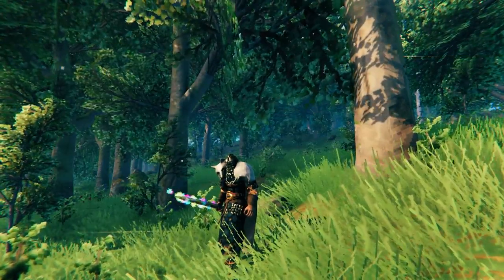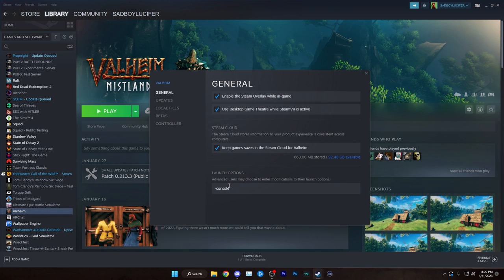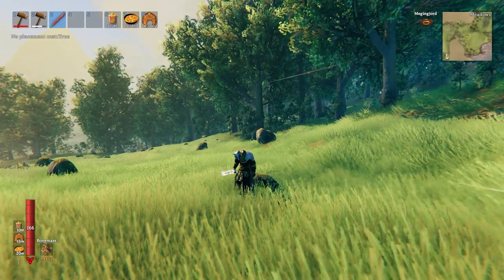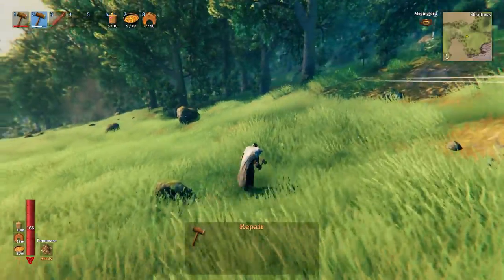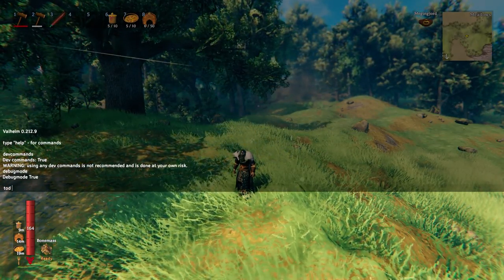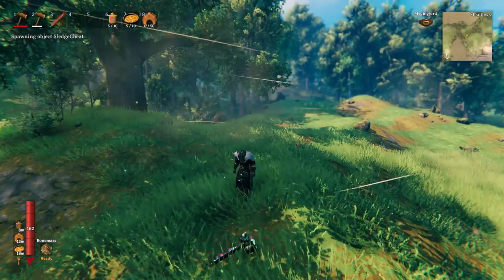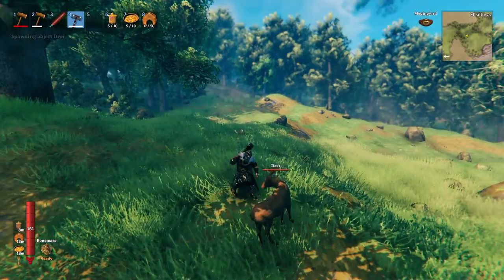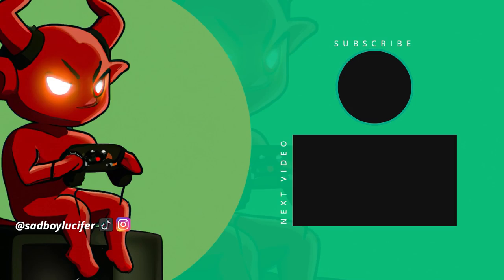How To Use CHEATS In Valheim!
DESCRIPTION: In this video, I show you how to use the command console. The Dev Command Console allows you to alter/control your world in a "creative" or "admin" setting. It only take one small change to get started. From there, you can access the command console in game with a string of text every time you load up a world.